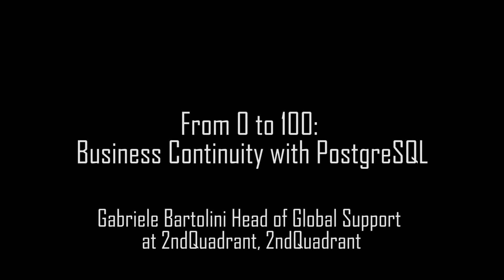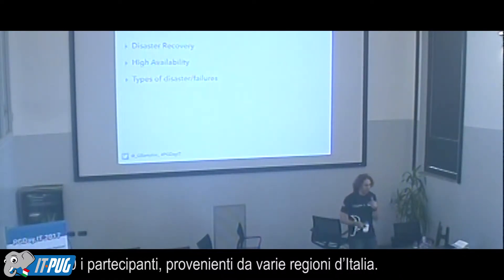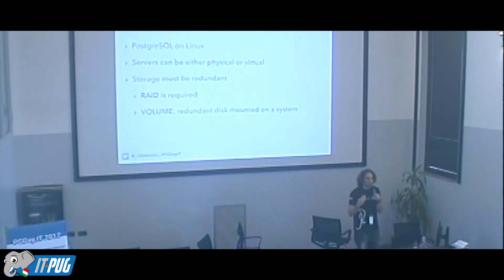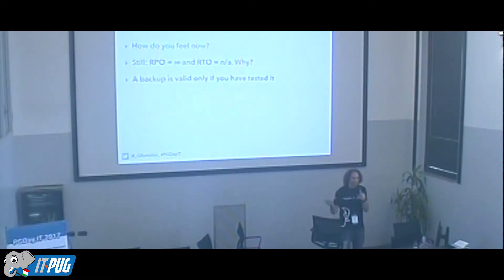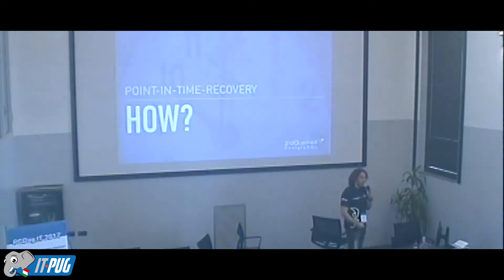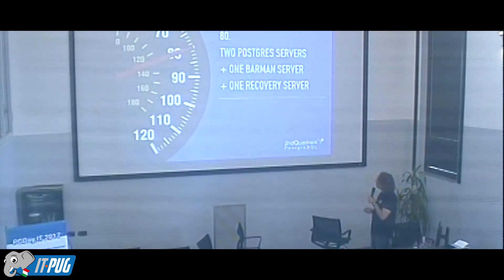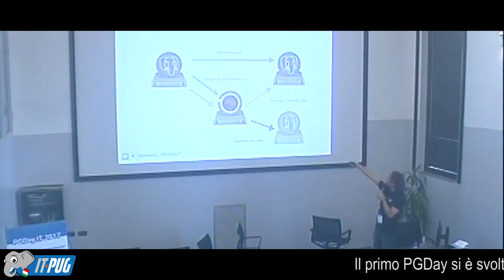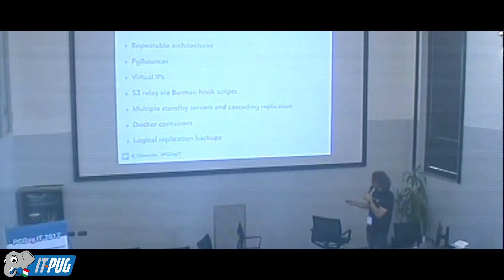PGDay.IT 2017 - From o to 100: Business continuity with PostgreSQL - Gabriele Bartolini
"A journey through the infinite combinations of processes and architectures that PostgreSQL and its open source ecosystem provide within disaster recovery and high availability to help you achieve peace of mind. Starting from zero." - Gabriele Bartolini - Head of Global Support at 2ndQuadrant, 2ndQuadrant

Il PGDay.IT è l’evento nazionale dedicato alla promozione del più avanzato database open source al mondo. L’edizione italiana è una delle più longeve di tutta la comunità di Postgres ed è il risultato dell’attività dell’associazione consolidata no profit ITPUG (Italian PostgreSQL Users Group).

Il primo PGDay si è svolto nel 2007 presso la Monash University a Prato (Italia). Dieci anni fa!